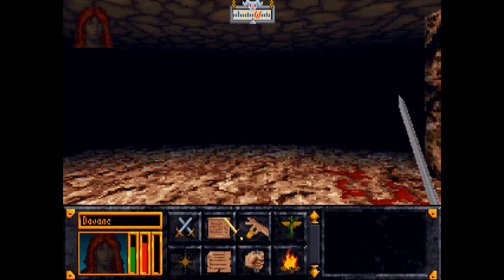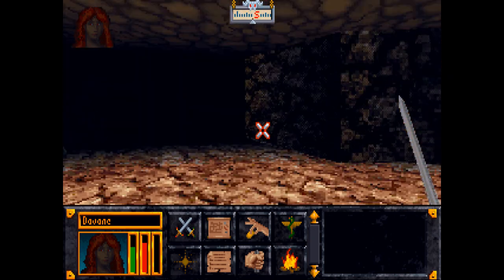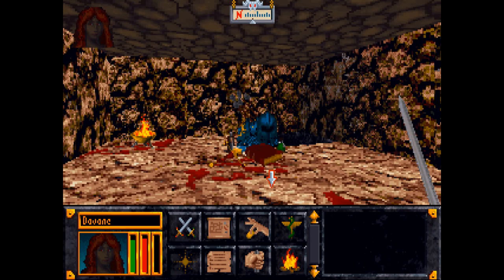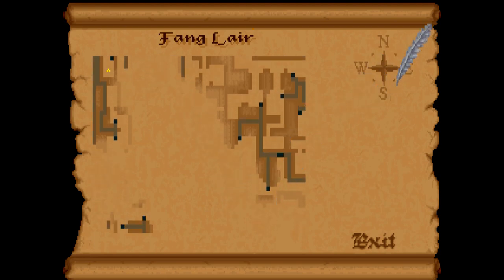Let's Play... The Elder Scrolls: Arena Ep. 28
Welcome to The Elder Scrolls: Arena. Released in 1994, this is the first game in The Elder Scrolls series, and it's amazingly impressive to see just how far these games have come and how much they have changed in almost 30 years.

This first game crammed a lot of old school playability (and grinding!) into a small package. At 77 MB, it is absolutely tiny by today's standards, but in 1994, was still a big amount of data.

Regardless of size, however, it was always a bigger deal - as it was the first truly open first-person cRPG of the era. It was truly sandbox open world, as the early vestiges of procedural generation were being explored, creating a setting that you can live in.

The only real issue with the game is that despite having a massive amount of content, the main storyline was quite simplistic, and the sometimes felt like there wasn't a lot of point to doing things off the beaten path. But for those who took the time to do so, there were wonders to behold and explore in the first world where the game didn't exactly hold your hand and force you to do anything.

For those who want to experience the joys of this game themselves, it is free over on GOG - it's powered by DOSbox, and comes with everything you need for what was truly a next-gen cRPG in 1994, pre-Diablo.